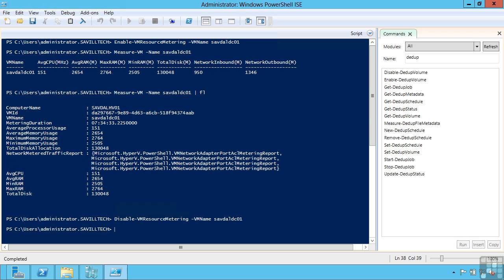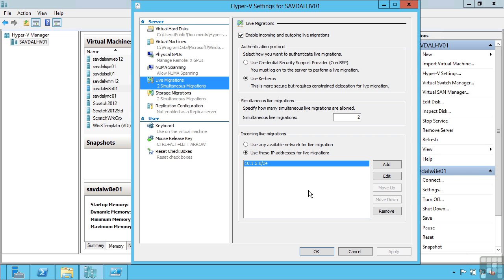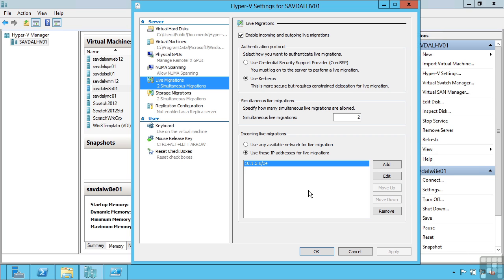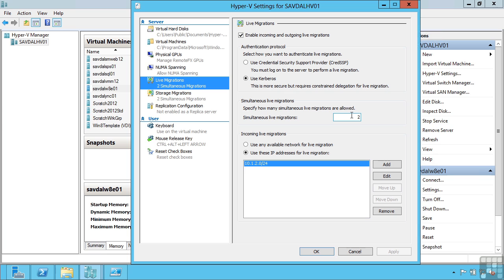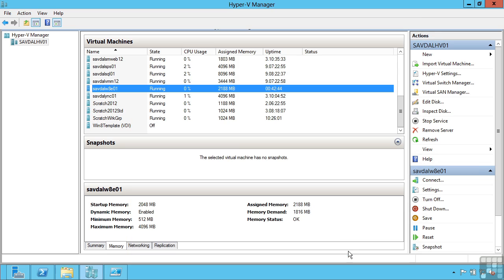[Hyper-V] 10-Virtual Machine Mobility Using Live Migration And Other Advanced Features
Infinite skills Microsoft Windows Server 2012 Certification Training Exam 70-410

Hyper-V

10-Virtual Machine Mobility Using Live Migration, Live Storage Move, And Other Advanced Features